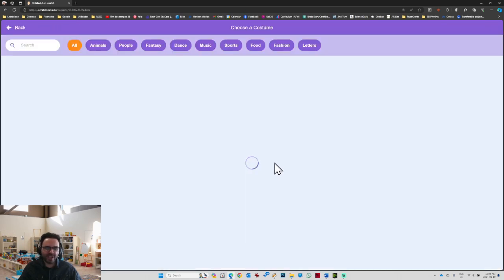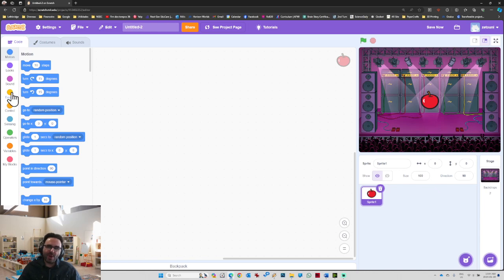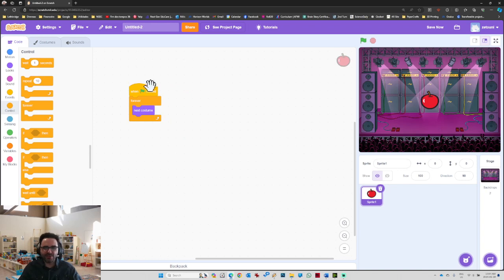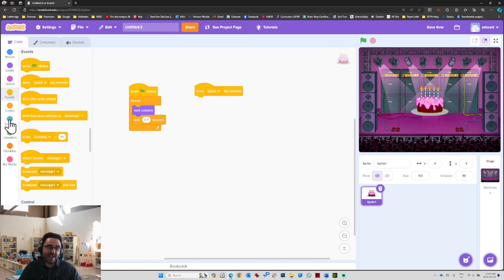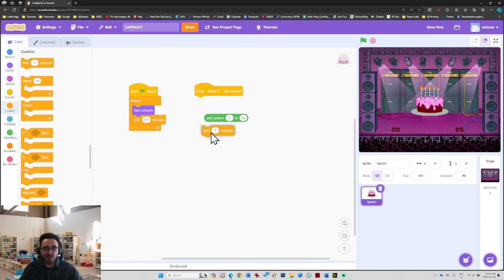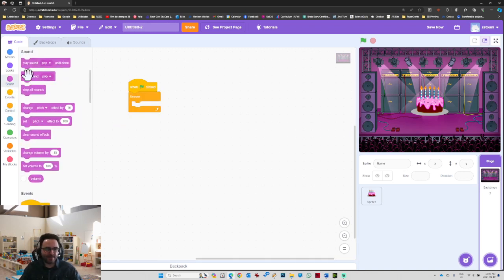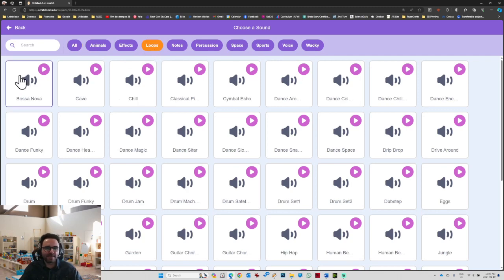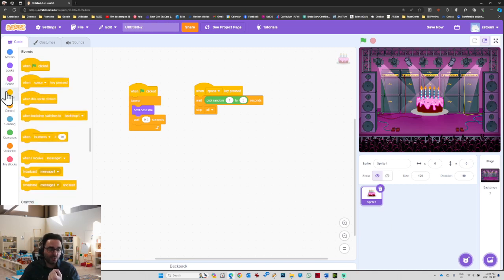Scratch project - Wheel of Fortune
In celebration of our Grand Opening, our CEO, Nik Zetouni, recorded this video showcasing how to create a Wheel of Fortune game using Scratch Block Coding.

COME TO OUR GRAND OPENING!!!
📍 261-200 Southridge Drive
📆 Jan 29, 2024
🕑 4 PM